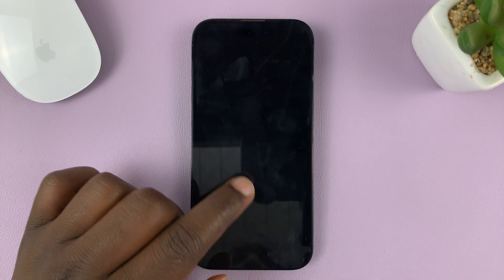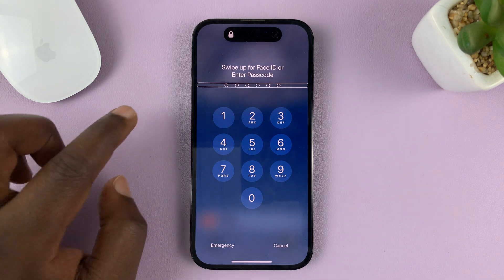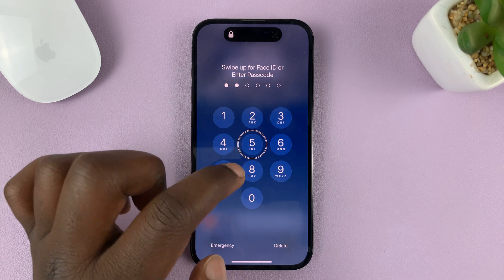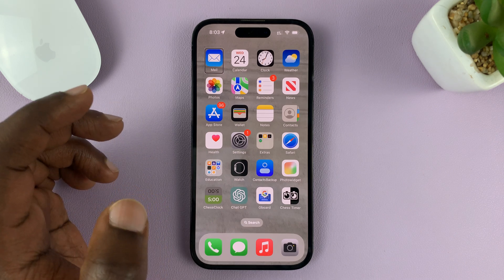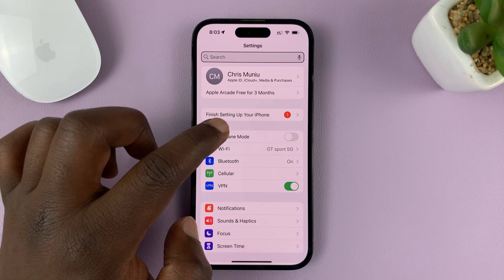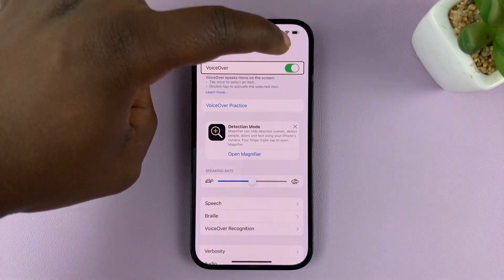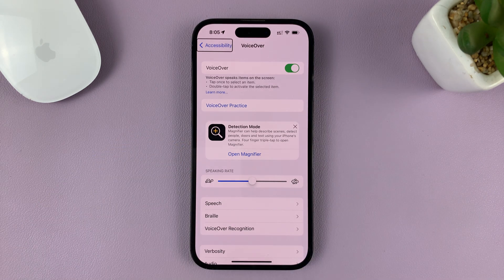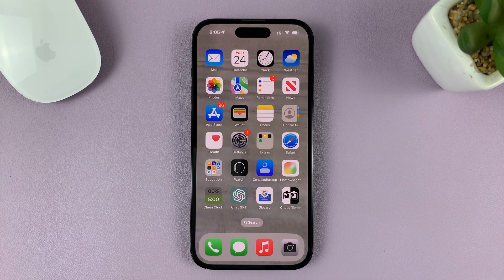How To Unlock iPhone Stuck In Voice Over Mode | Disable Voice Over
Learn how to unlock your iPhone stuck on Voice over mode.

Voice Over is a useful accessibility feature that reads aloud the content on your iPhone screen. However, it can be frustrating if you accidentally enable Voice Over and find yourself unable to use your iPhone normally. The tutorial video will guide you through how to unlock your iPhone stuck in voice-over mode.

Timestamps
0:00 - Introduction
0:38 - Mute speech functionality
1:18 - How to unlock your iPhone stuck in VoiceOver mode.
3:30 - How to disable Voice Over mode using Siri
3:58 - Conclusion

Galaxy S23 Ultra DUAL SIM 256GB 8GB Phantom Black:

Samsung Galaxy A14 (Factory Unlocked):

Cell Phone Tripod Adapter